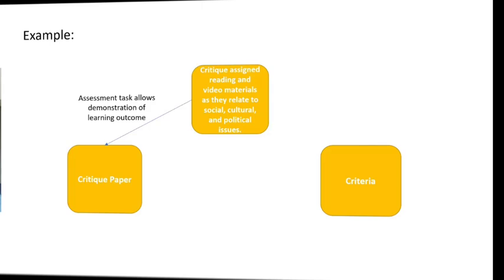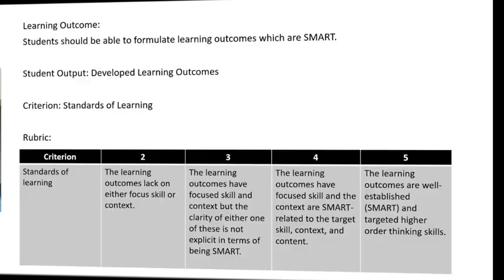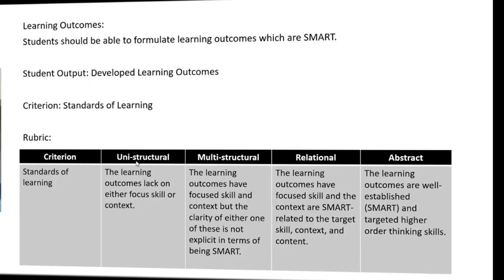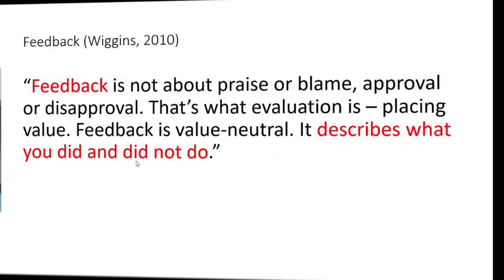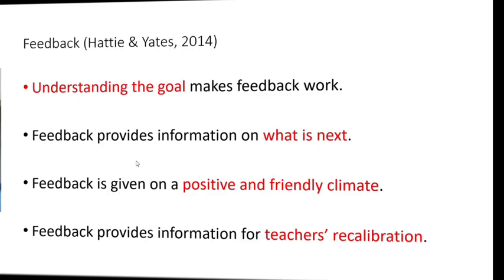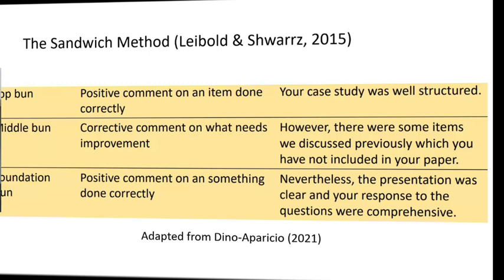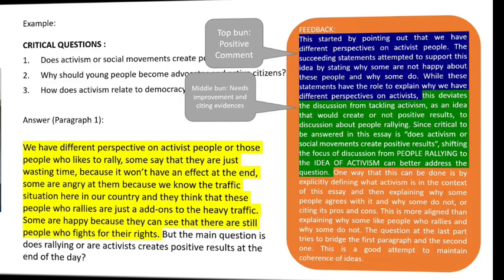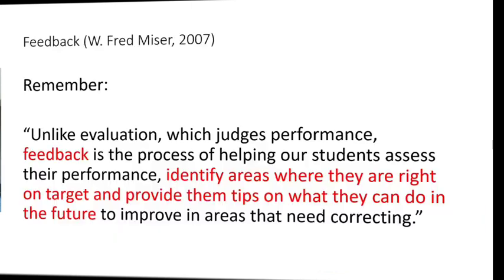Rubric and Feedback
This discusses principles in developing rubric and  providing feedback.